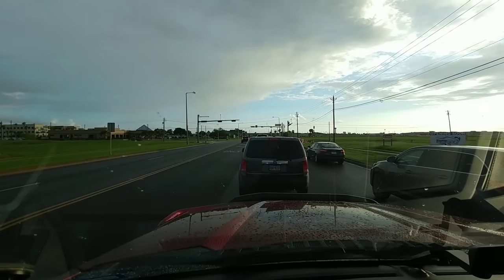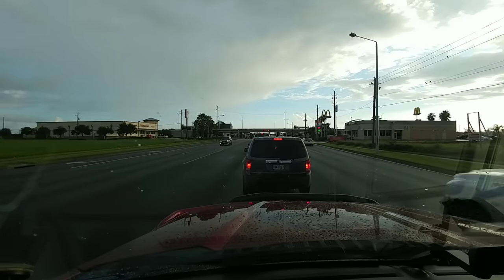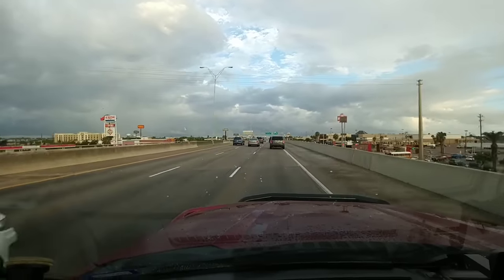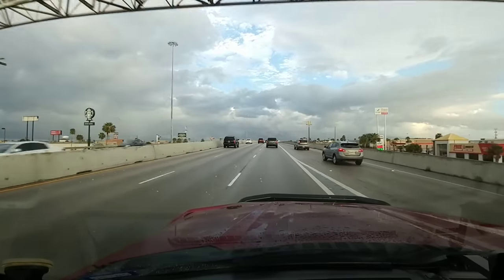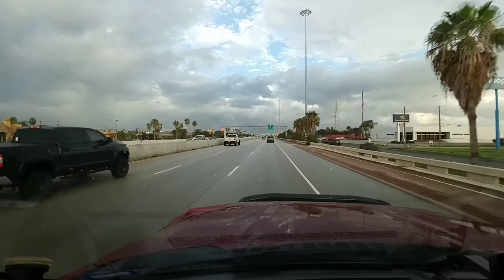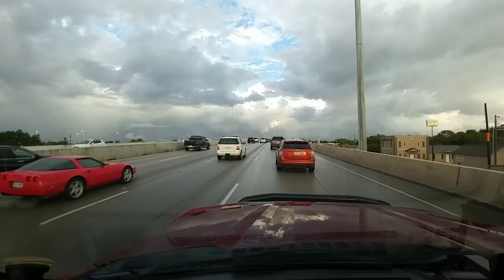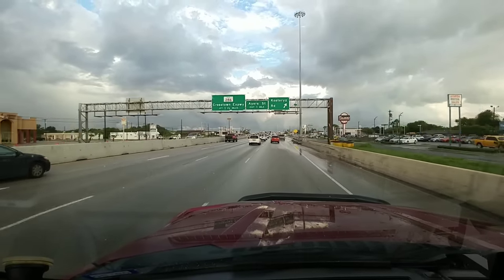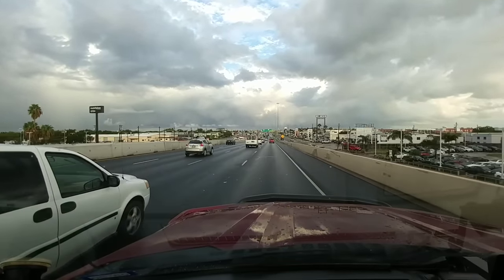FIRST TIME TOWING AN RV? Watch this first! Travel Trailers and Fifth Wheels!